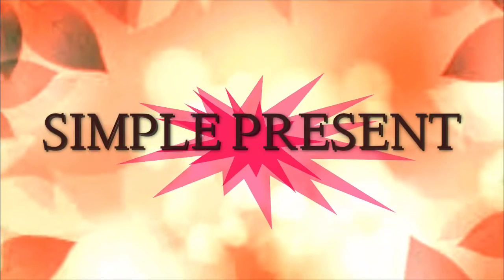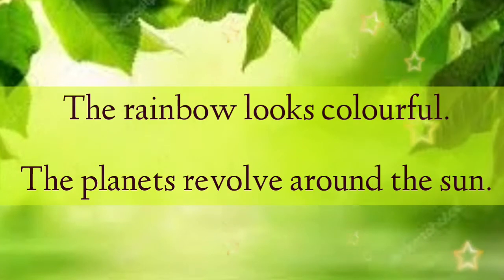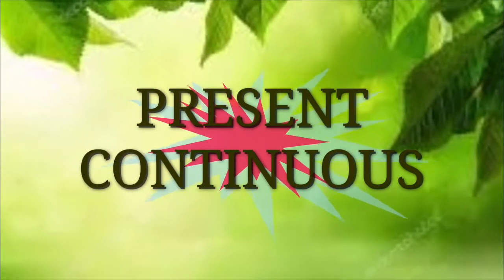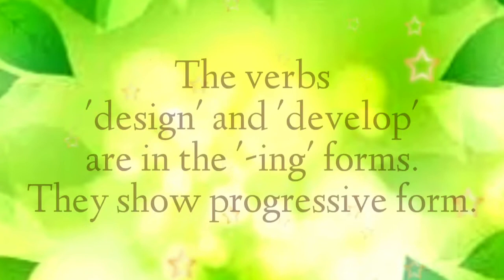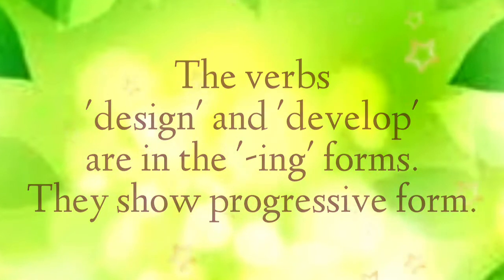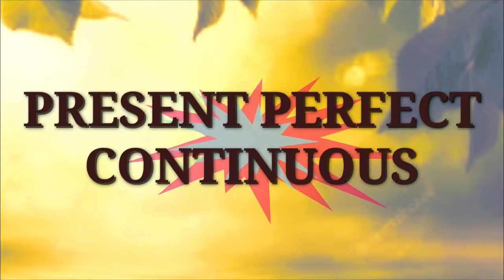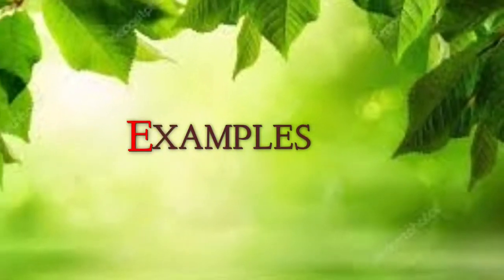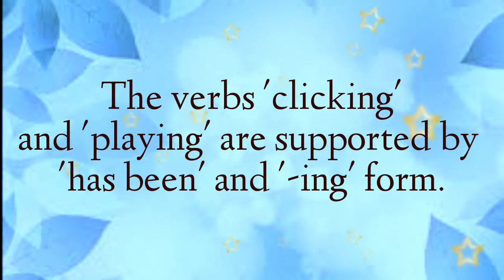Tense | Present Tense | English Grammar | Easy English | EVAN ENTERTAINMENT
This video is a conceptual Grammar lesson. Learn grammar concepts easily in simple words and explanation.